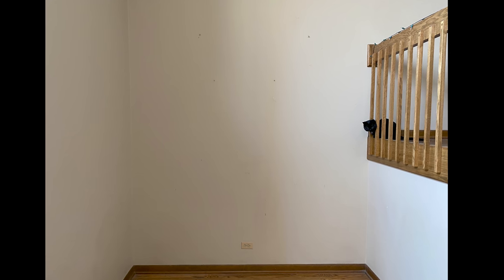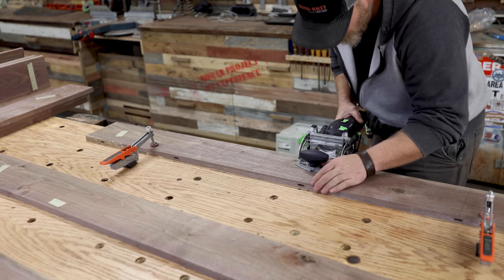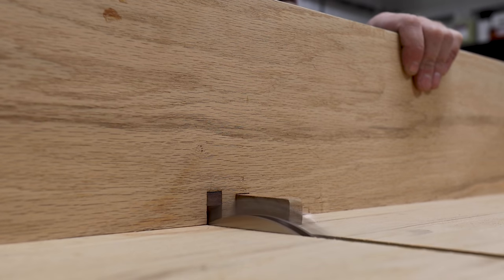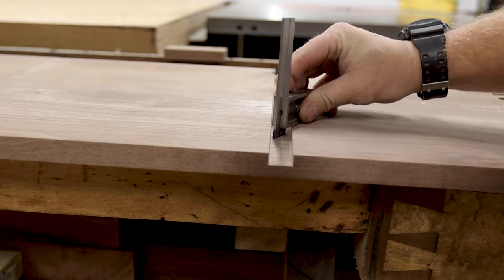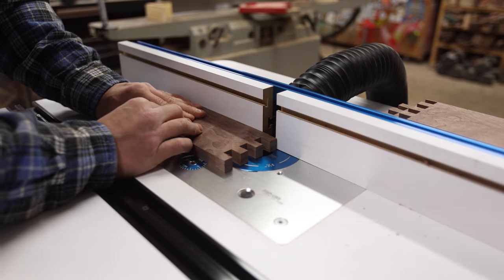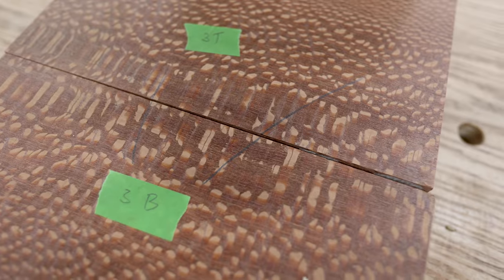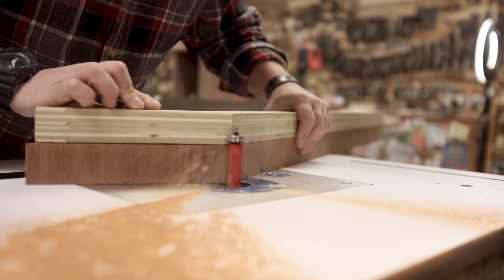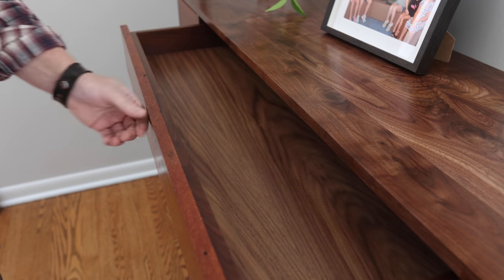How to Build a FLOATING Entry Table // PLANS AVAILABLE!!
Build a Floating Console Table for your entryway.  This console table is made from solid Walnut and Leopard wood.  The bottom Mid-Century cabinet is designed to work as a console table or even a coffee table with the Upper cabinet fully mounted to the wall.

Materials Used:
TiteBond Brown Glue
Hardware Soft Close
Undermount Hardware Slides
Push To Open Stops
1st Finish Shellac
2nd Finish Lacquer

MY Favorite Tools:
My Grinder
Miter Saw
Hardware Soft Close
Undermount Hardware Slides
Favorite Clamps
Router Table lift
Router Table accessory Kit
Finger Joint Sled
My Quiet Compressor
Nail Gun
My Square Combo
Bosch Drill and Impact Combo
Bosch GCM12SD Miter Saw
Festool Domino
Dewalt Planer
Bosch Sander 5”
Bosch Sander 6”
Wood Glue
My Welder
Pin Nailer
Pallet Buster
Nail Removal Gun – Air Locker
RZ Dust Mask